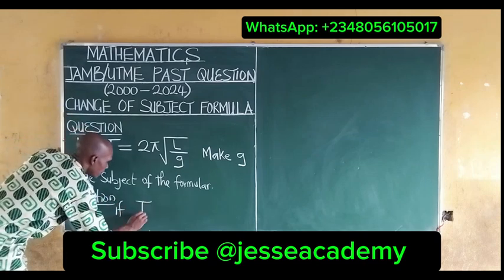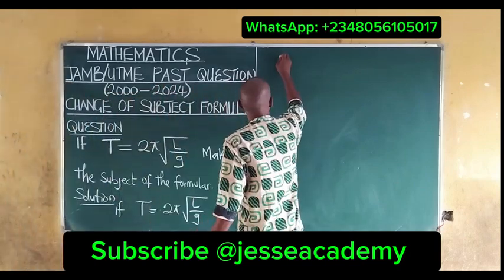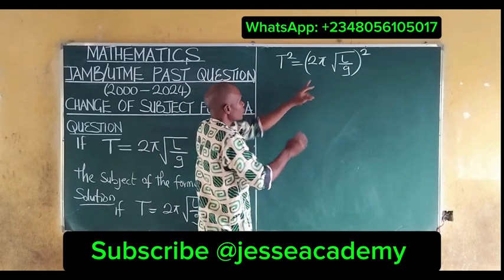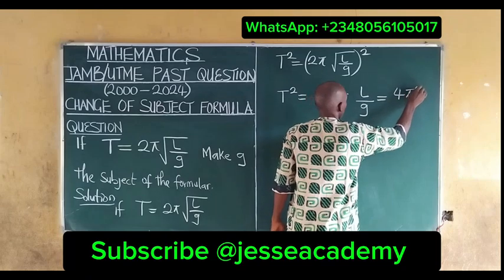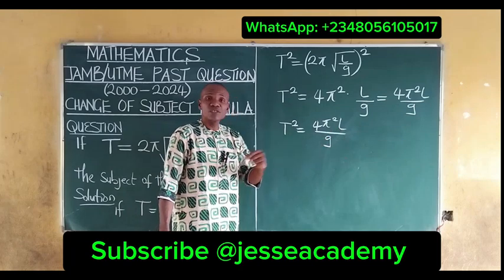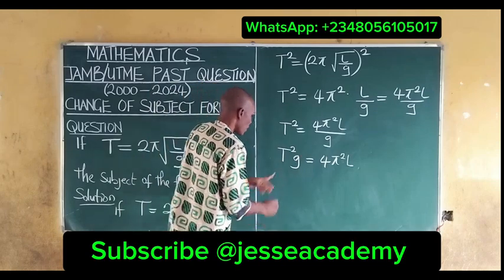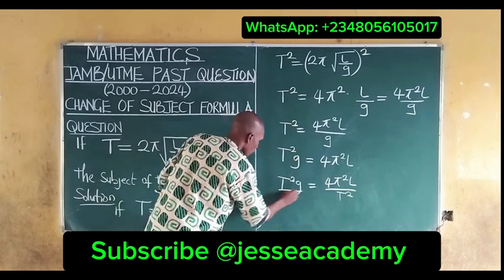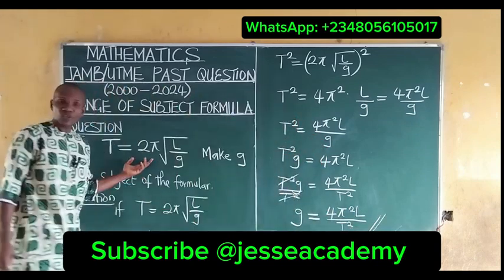Jamb Mathematics: Change of Subject Formula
Welcome to this focused tutorial on Change of Subject in JAMB/UTME past questions and answers from 2000 to 2024! In this video, I dive deep into the concept of changing the subject of a formula, which is a key topic for Mathematics, Physics, and other related subjects in the UTME.In this video, you will learn, how to solve Change of Subject questions in JAMB/UTME and a step-by-step solutions on how to breakdown Change of Subject past questions from 2000 to 2024. You'll also learn, techniques for identifying and isolating variables in equations and how to simplify complex problems and solve them with ease.

Whether you're preparing for JAMB or Post UTME or simply reviewing for future exams, this resource will give you an edge in your study process.